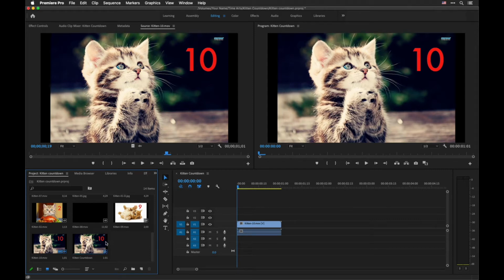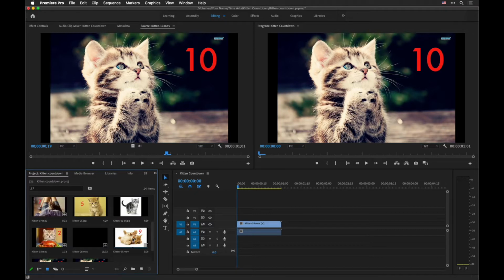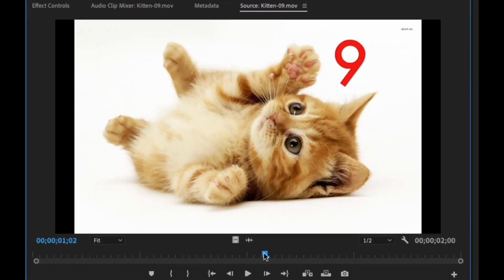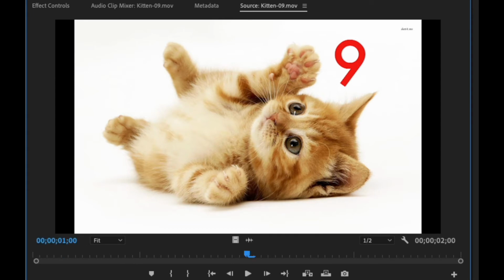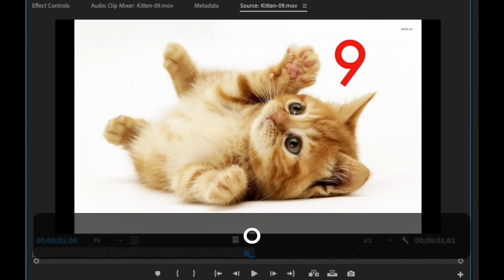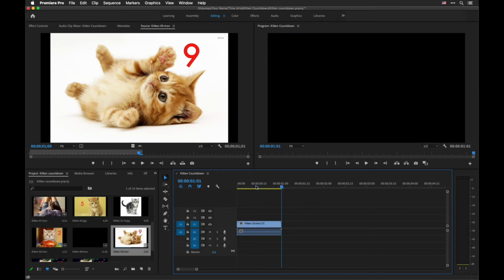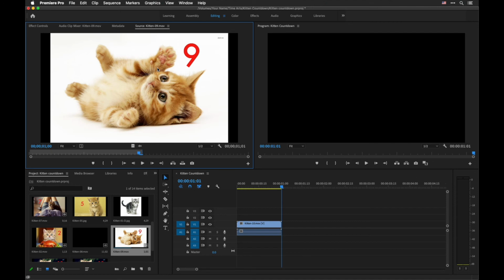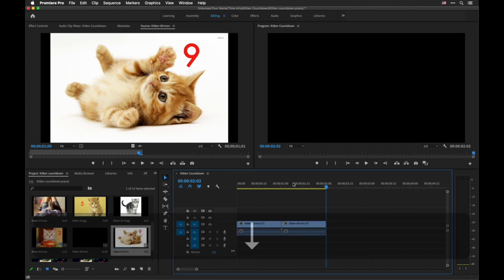Setting an out point in Premiere Pro